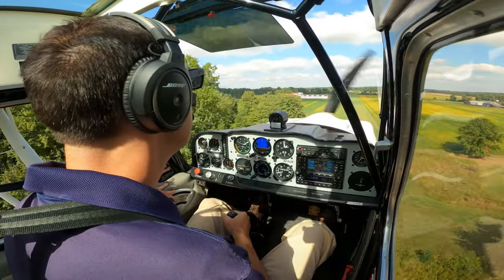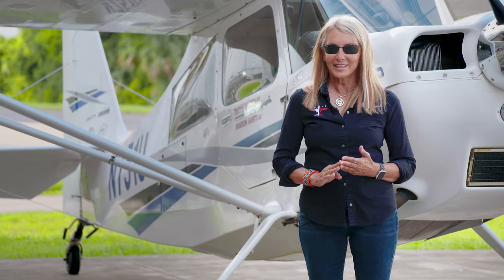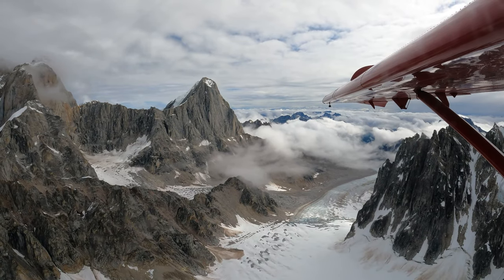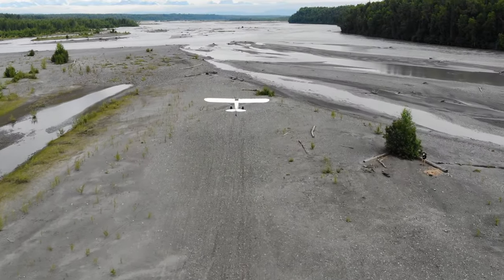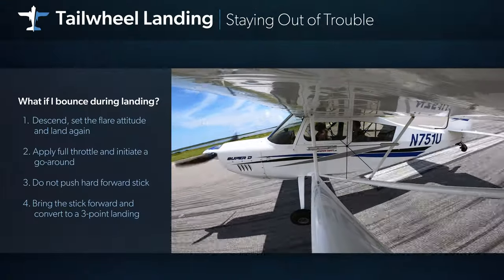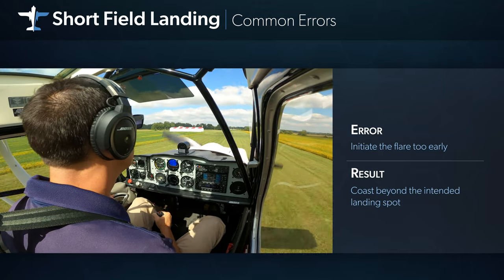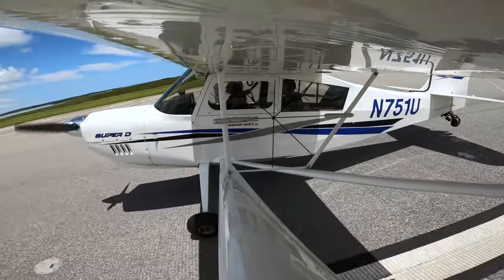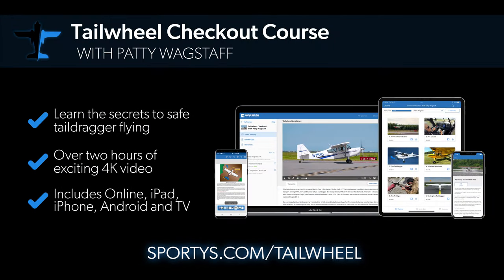Tailwheel Checkout Course with Patty Wagstaff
Learn the secrets to safe taildragger flying

Take your flying skills to the next level with Sporty’s Tailwheel Checkout Course. Over two hours of 4K video help you master these demanding airplanes and explore the huge variety of tailwheel operations, from Piper Cubs on grass strips to Turbine Otters on glaciers. Earning a tailwheel endorsement can open up an exciting world of flying adventures, including Light Sport Aircraft, high-performance experimental aircraft, and backcountry flying. This course is the perfect introduction.

Patty Wagstaff- Fly with an aviation legend

Your host on this journey is legendary pilot and instructor Patty Wagstaff. You know her as one of the world’s greatest aerobatic pilots, but she’s also an experienced bush pilot, having flown extensively in Alaska and Africa. Throughout this course, Patty shares her practical tips for safer and smoother flying, learned through decades of flying in some of the world’s most extreme conditions.

This comprehensive course covers both the theory and practice of flying tailwheel airplanes. Multiple camera angles help you visualize every maneuver from start to finish, and 3D animations explore key topics.